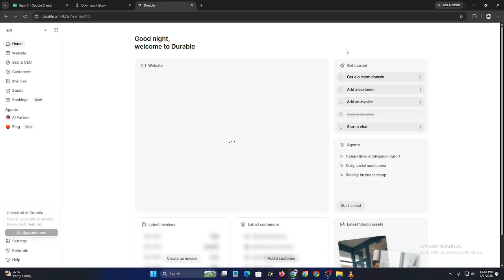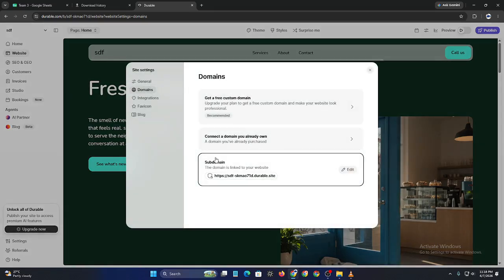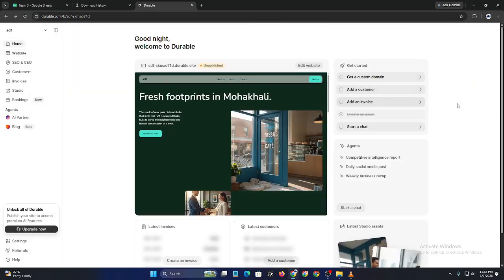How to Fix Durable AI Domain Verification Problem Full Guide 2026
Learn how to fix Durable AI domain verification problems with this complete 2026 step-by-step guide. Discover how to troubleshoot DNS configuration errors, verify domain ownership, resolve connection issues, update DNS records, and successfully connect your custom domain to your Durable AI website. Perfect for beginners, business owners, entrepreneurs, and website creators.